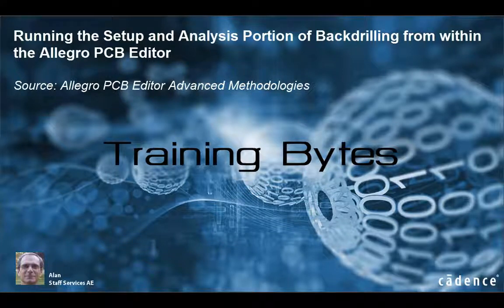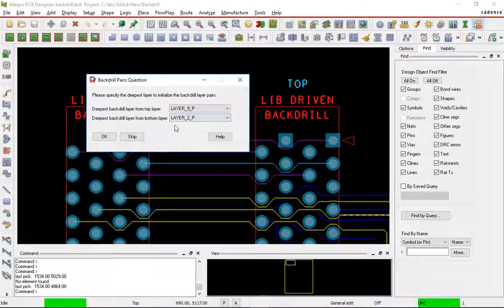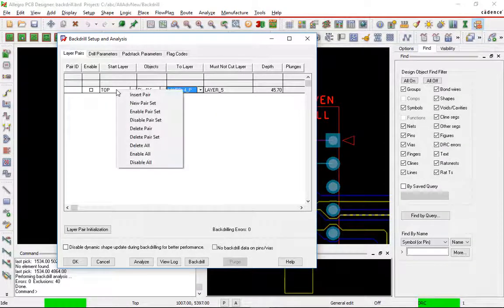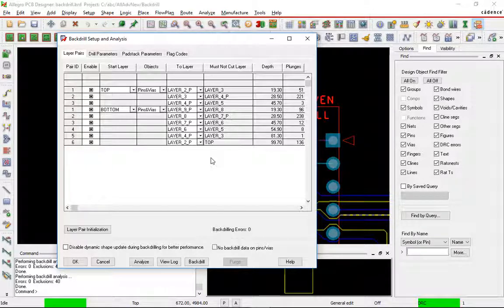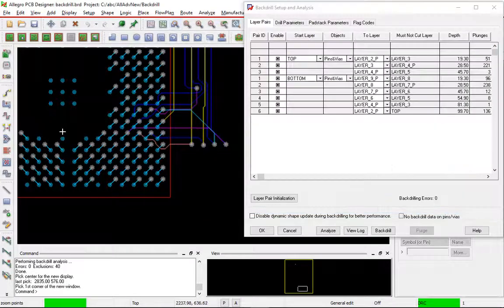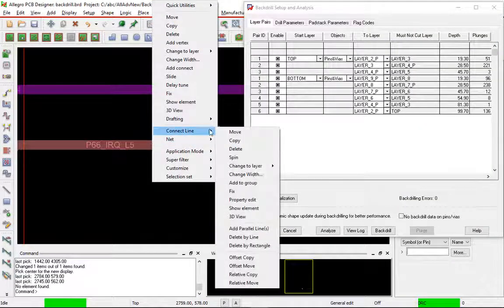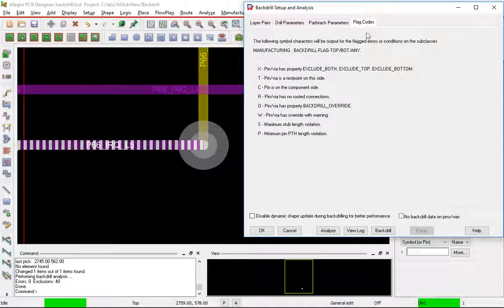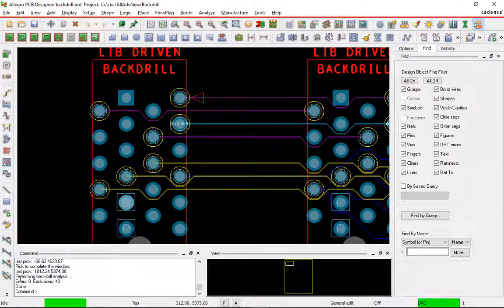Running the Setup and Analysis portion of Backdrilling from within the Allegro PCB Editor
​This video will demonstrate the process of running the Setup and Analysis routine for Backdrilling from within the Allegro PCB Editor. Both manually creating backdrill pairs and using the Analysis section to create backdrill pairs will be shown.